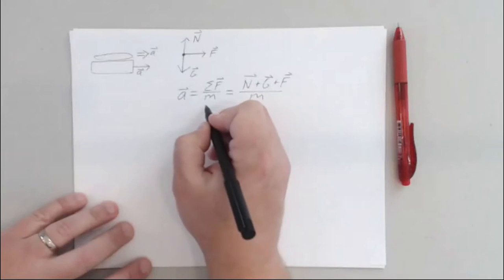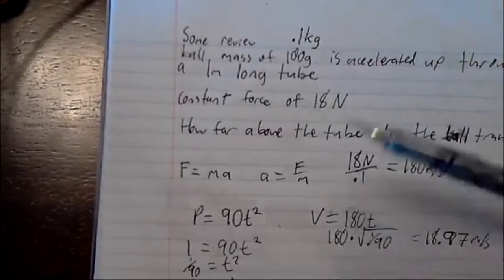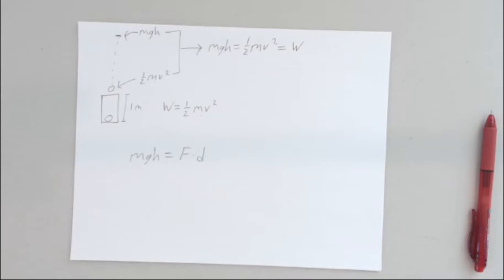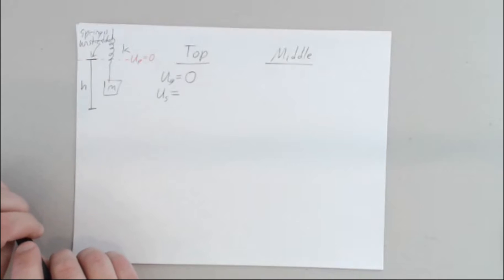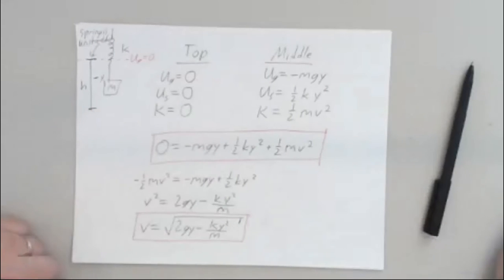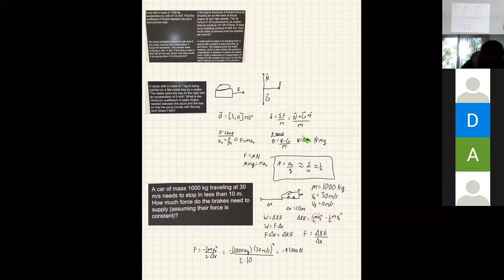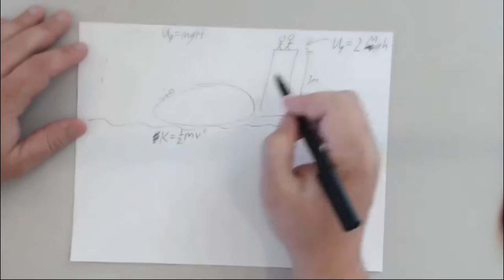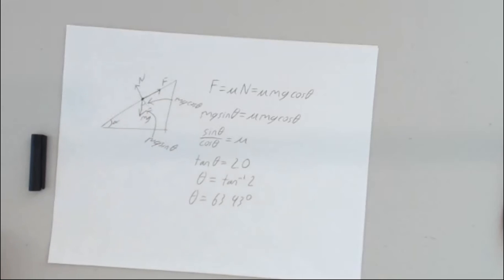Physics 204A - Review #2 - Part 2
Part 2 of class for April 13, 2020